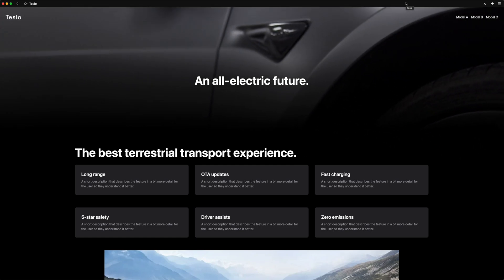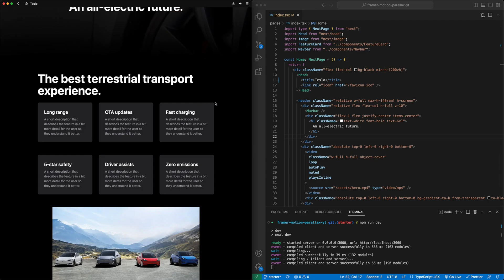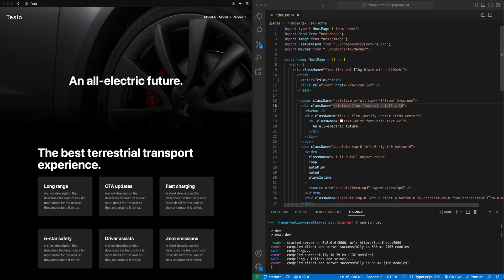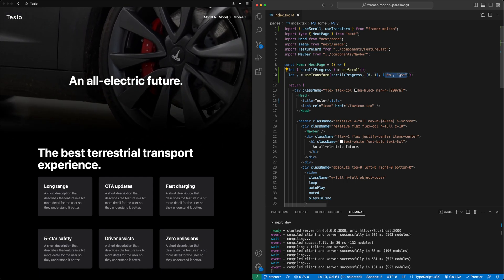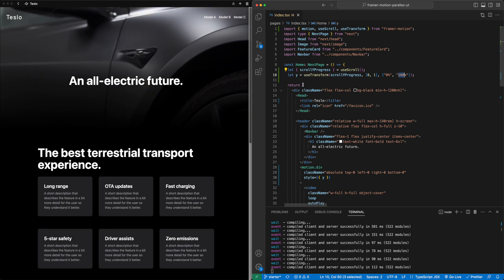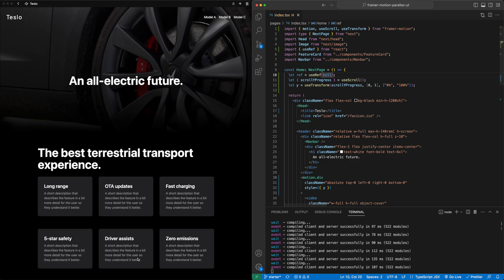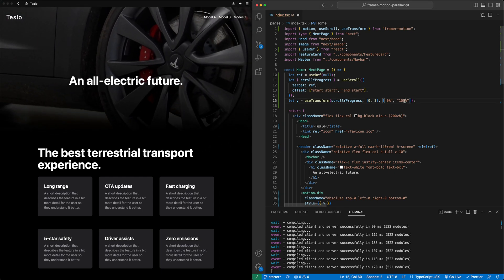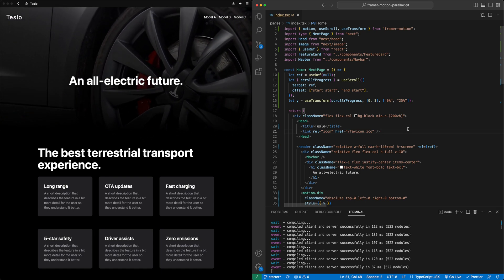Parallax scrolling in just 3 lines of code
In this video, we're going to implement parallax scrolling in just 3 lines of code using Framer Motion!

TIMESTAMPS:
0:00 - Intro + Preview
0:34 - Starter code
1:29 - Intuition behind parallax scrolling
2:06 - Line 1: useScroll to track scrolling
2:38 - Line 2: useTransform to calculate position shift
3:20 - Line 3: style hero video with calculated position shift
4:52 - Additional attributes for useScroll
7:16 - Outro